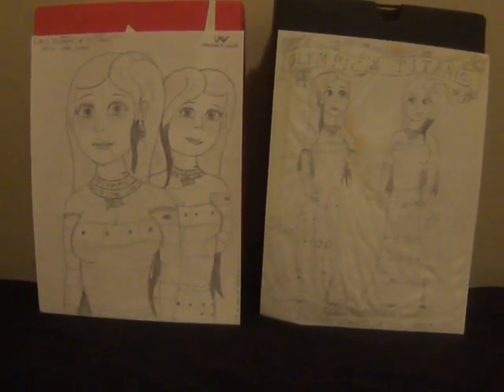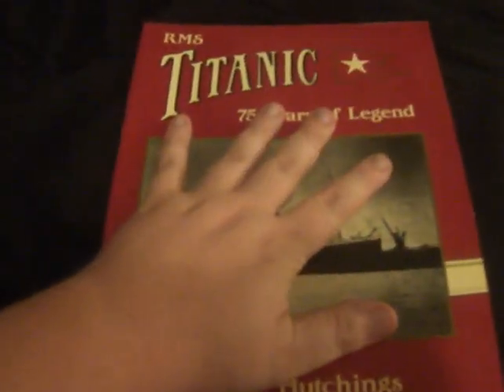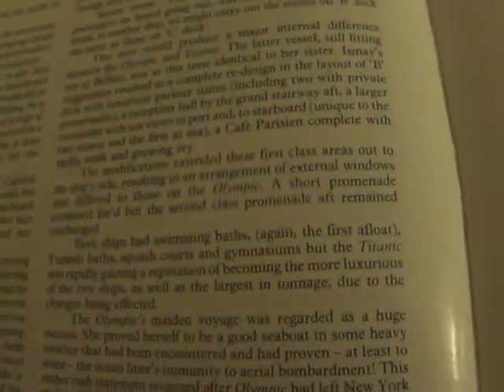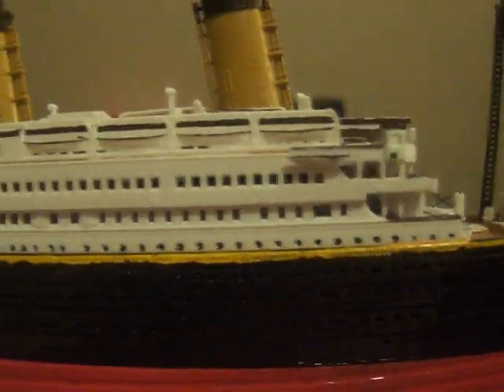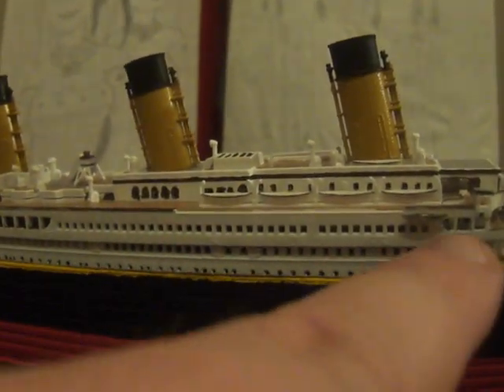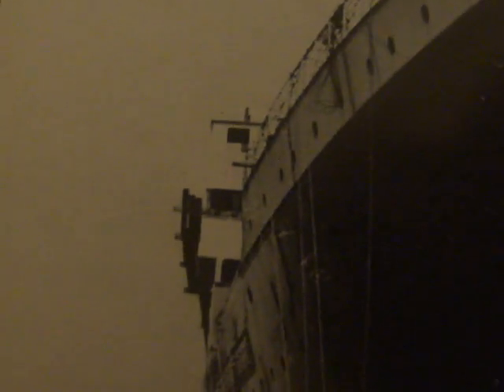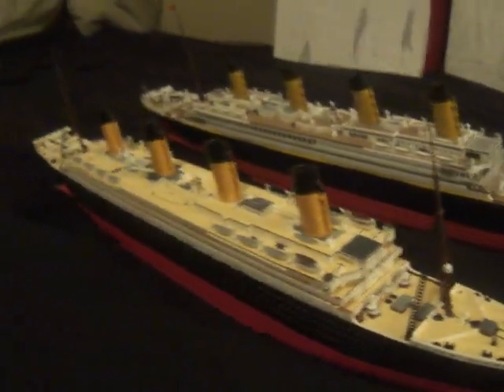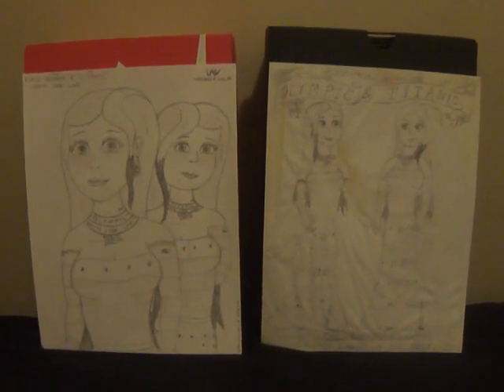RMS Olympic and RMs Titanic: an comparison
In terms of the length and width of the ships, the Titanic and the Olympic were very similar. However, due to some changes made to the design of the Titanic, her gross tonnage was slightly larger at 46,329, making Titanic the biggest ship in the world until she sank. There was (however) one key difference which actually made the Titanic safer – her bridge extended out on the ship on both sides, giving the senior crew a better view around the sides of the ship. On the Olympic, the bridge was flush with the sides.